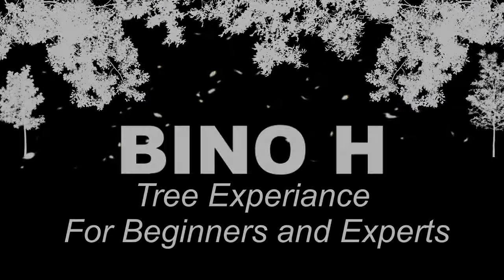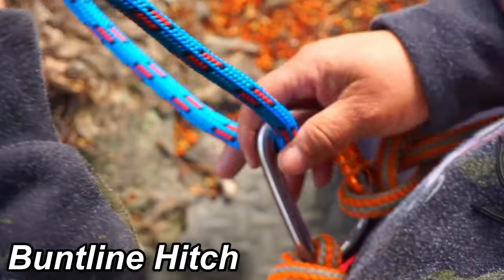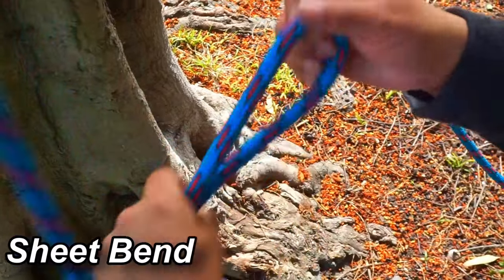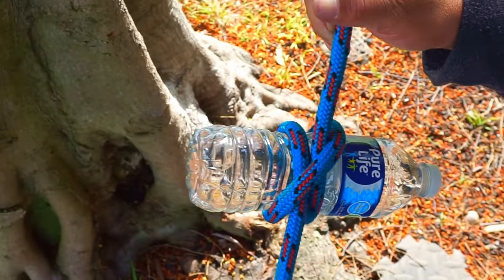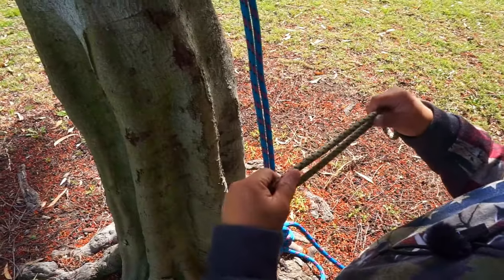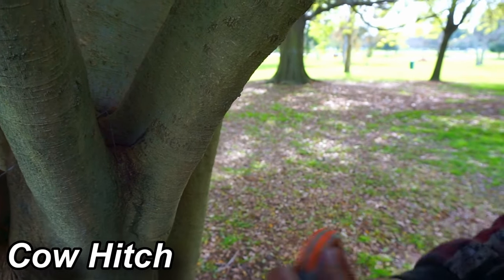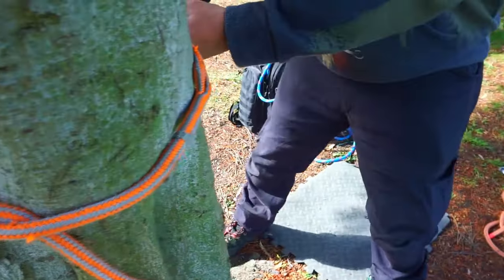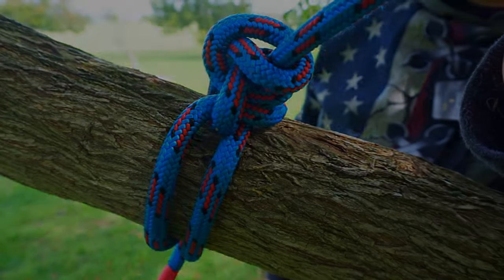Climbing Knots You NEED to know!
This video is all about the climbing knots you need to know, Enjoy!

Figure of Eight @0:16 (Good stopper knot)

Termination Hitches (for connecting to the saddle):
Double Fisherman's Bend @0:36
Anchor Hitch @1:11
Buntline Hitch @1:35

Clove Hitch (End of Line) @2:04 (Connecting knot)
Bowline @2:31 (Loop knot)
Sheet Bend @2:59 (To attach two ropes together)
Quick Hitch @3:29 (To attach two ropes together and send to climber)

Knots to tie in the middle of the rope: @4:04
Clove Hitch @4:14 (Mid-Line)
Alpine Butterfly @4:33 (Good loop knot and attachment knot)

Footlocking Ascending Knots:
Klemheist @5:12
English Prusik @5:55

Rigging Blocks Knots: @7:09
Cow Hitch @7:18
Timber Hitch @7:50
Running Bowline @8:54
Clove Hitch @9:34 (Using the End of the line)